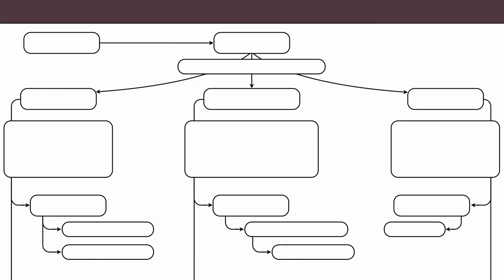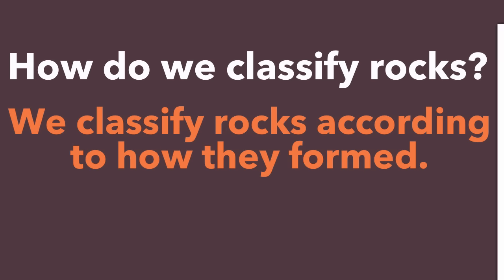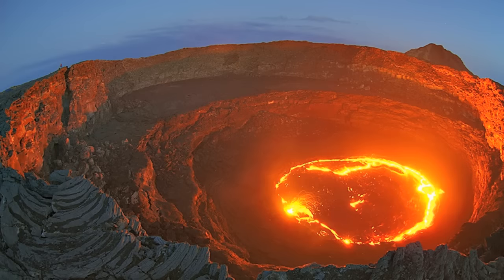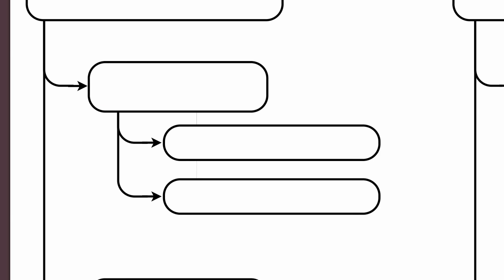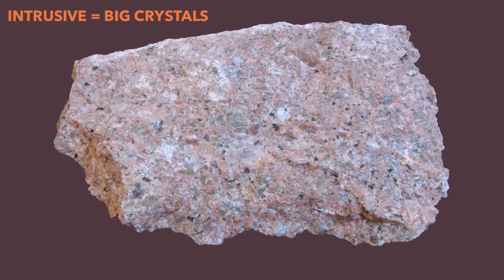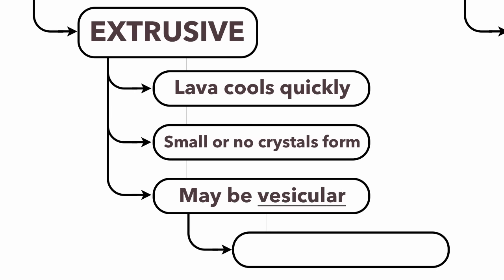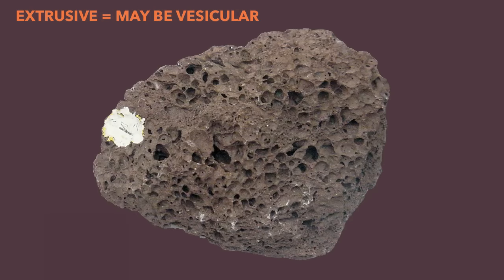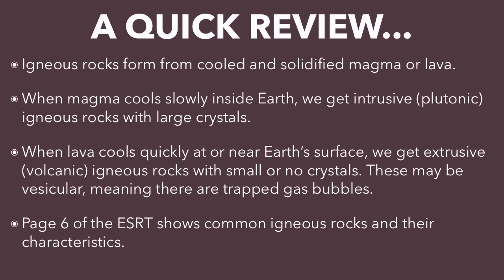Igneous Rocks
In this video, we examine igneous rocks, including the ways in which they form and their identifiable physical characteristics like inter-grown crystals and vesicular gas pockets.